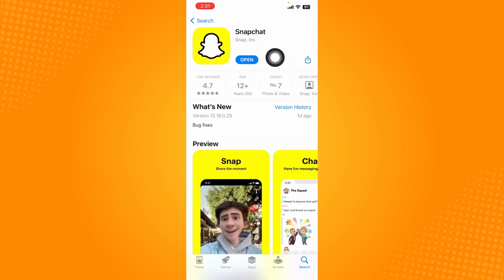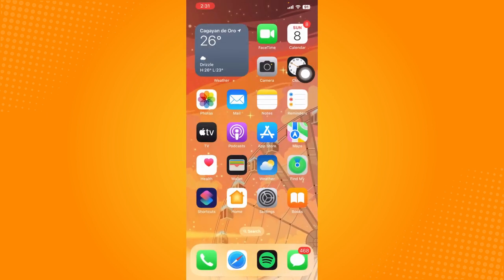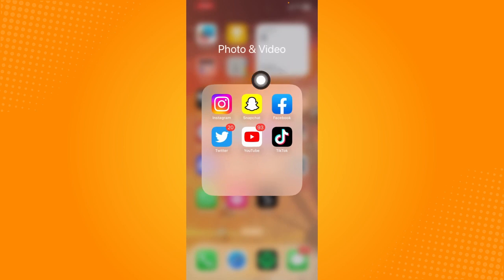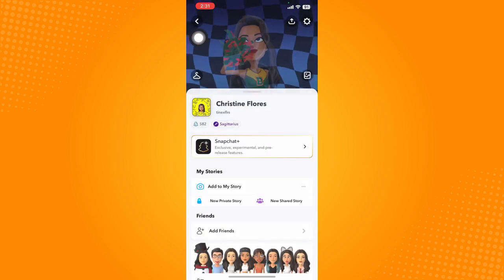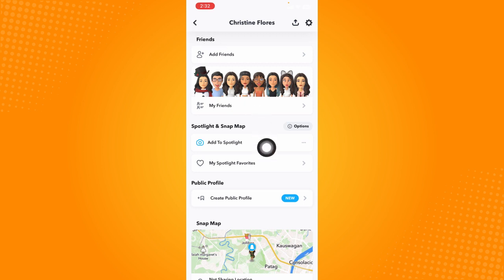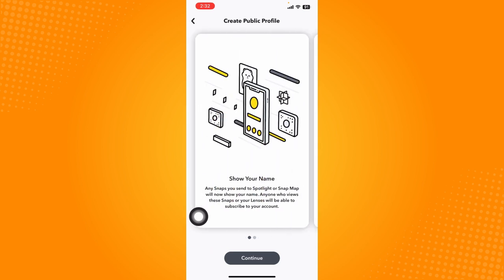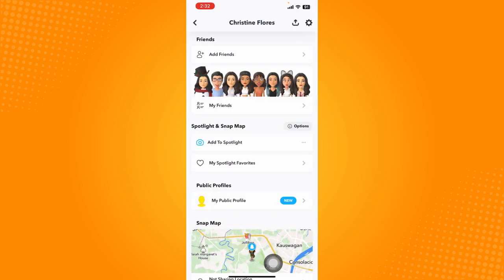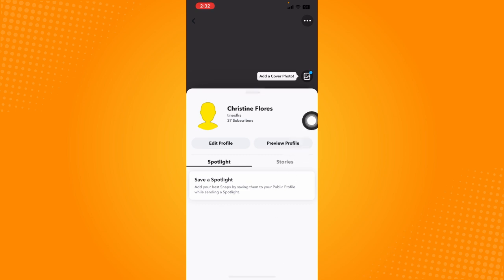How to Make Public Profile on Snapchat Without Option (2023)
Learn‎‎‏‏‎ ‎How to Make Public Profile on Snapchat Without Option

In this video I will show you‏‏‎ ‎how to make public profile on snapchat without option